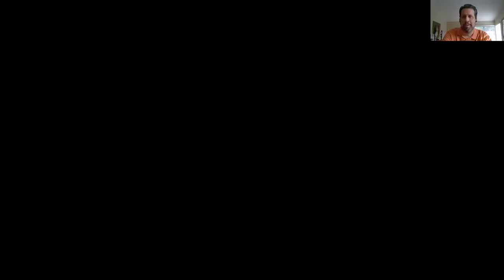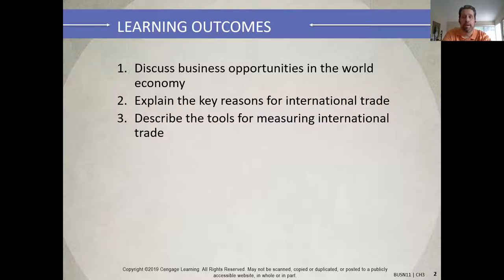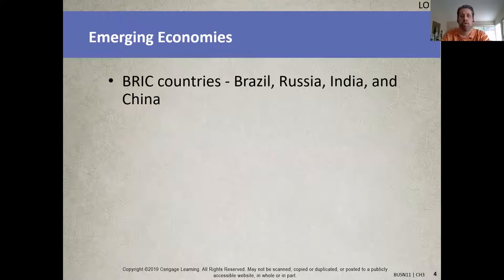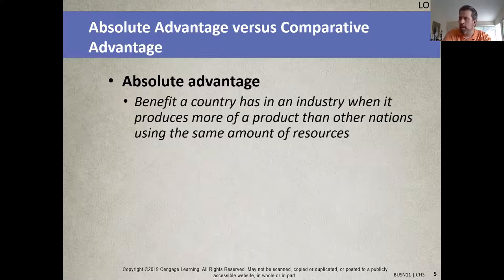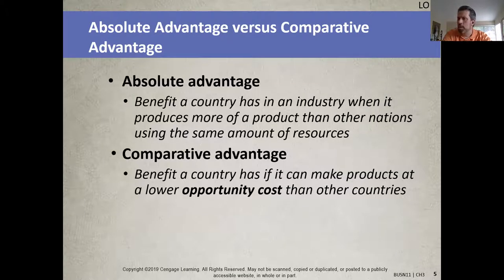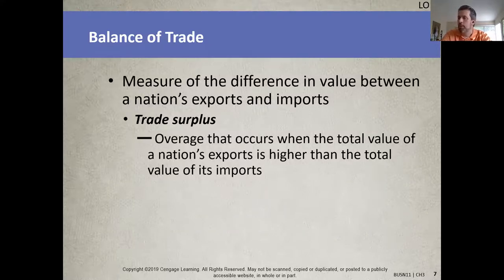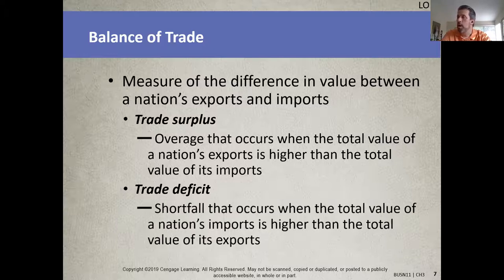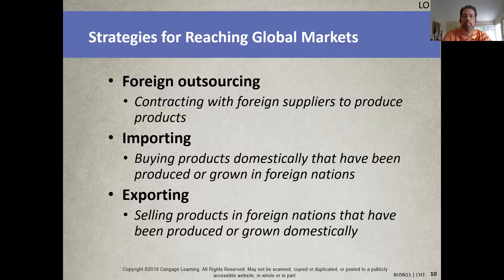BUSE 100 - Chapter 3, Part 1 Lecture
In this chapter, we take a look at the global markets and how they are interconnected with business here in the United States.